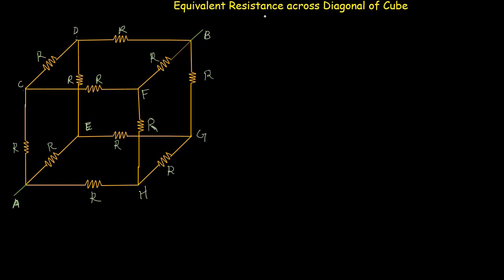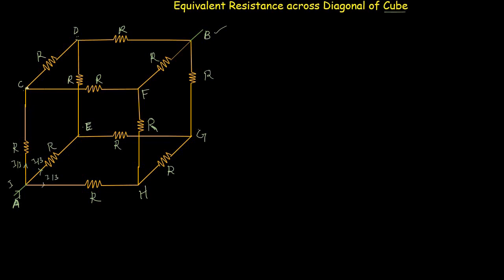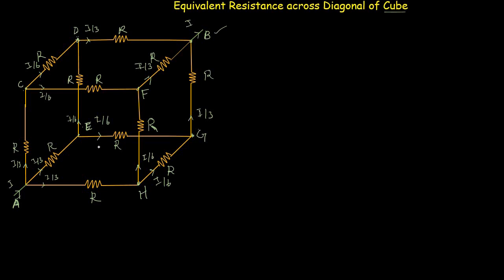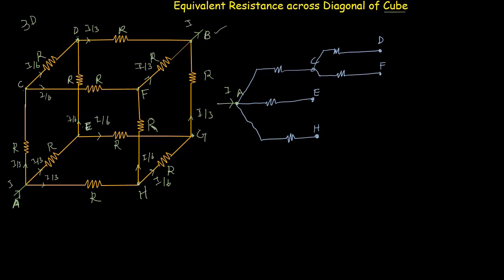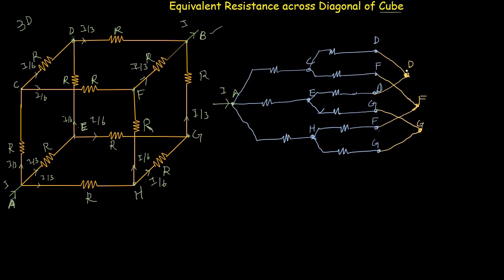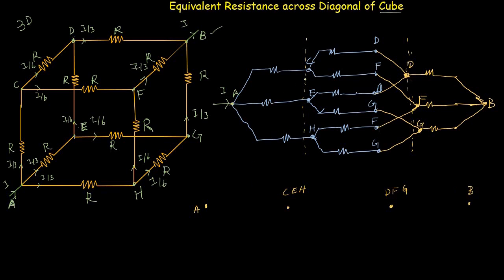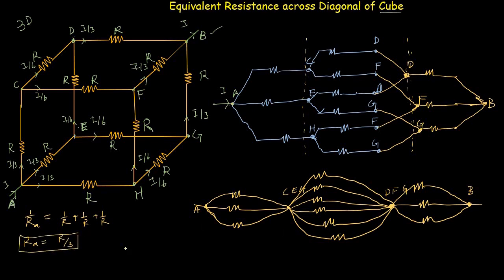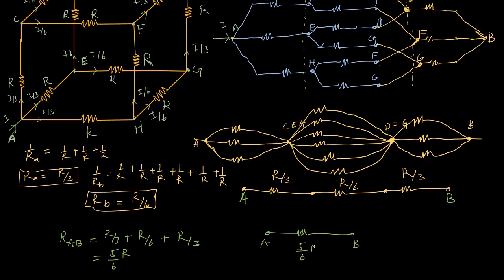Equivalent Resistance of a Cube || Basic Electrical Engineering || lec(38) | (tips and tricks)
The given problem is discussed in this video lecture.

Equivalent Resistance of a Cube.

We solve this problem by using the rules of symmetry and equipotential.